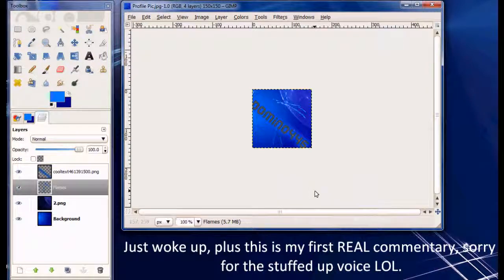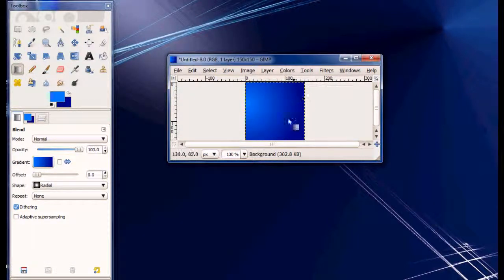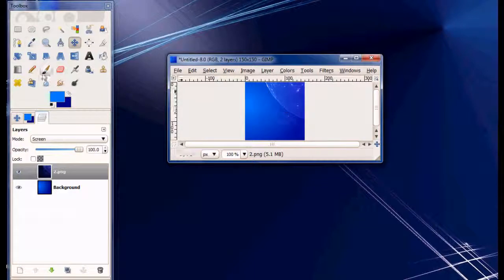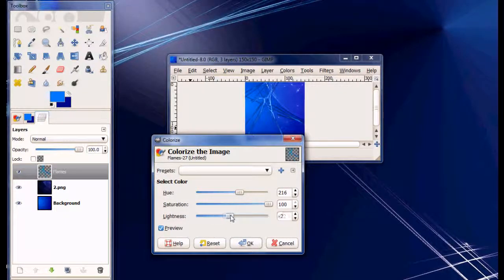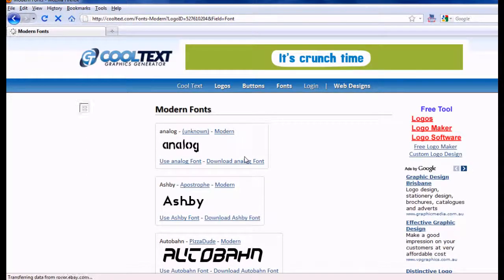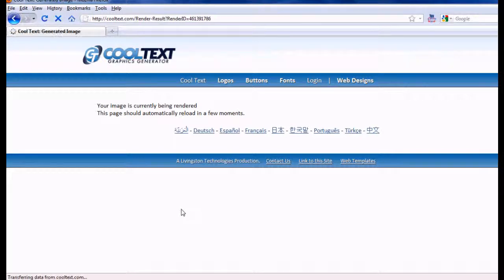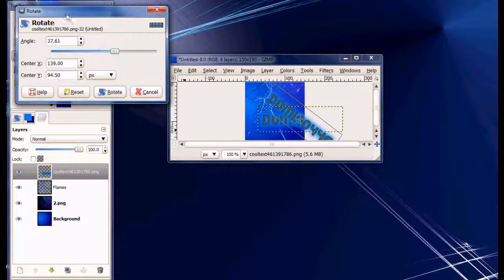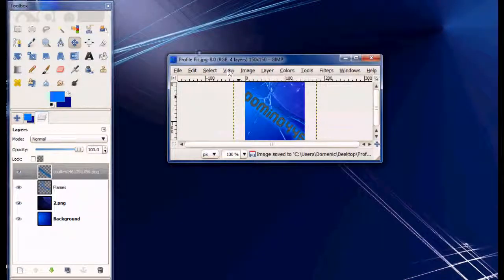GIMP - Create a YouTube profile picture in GIMP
Not much to say here...